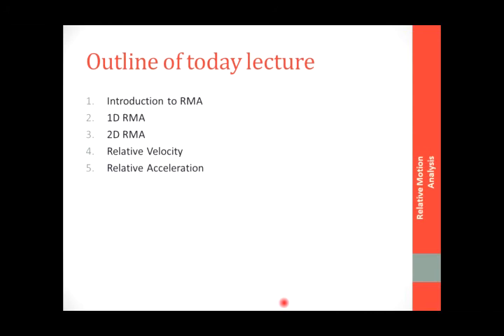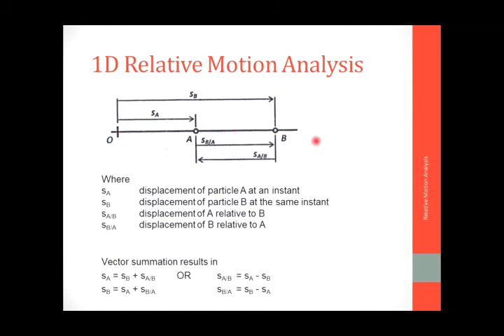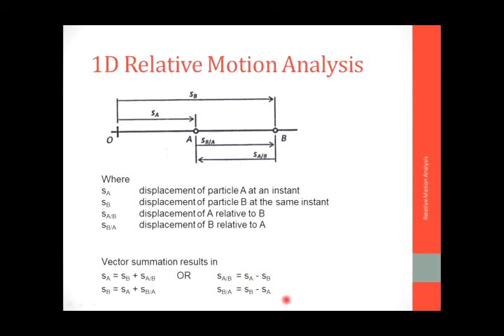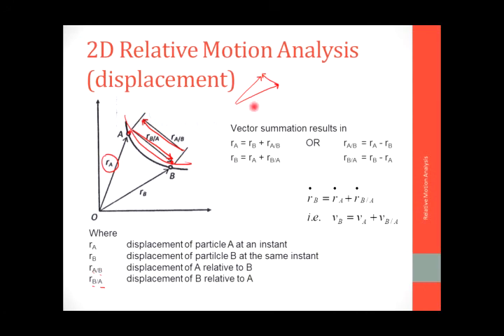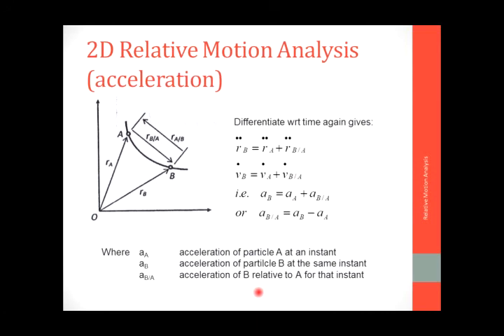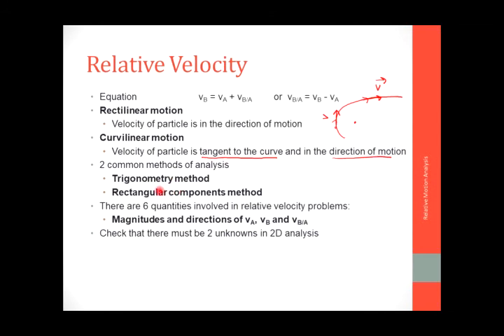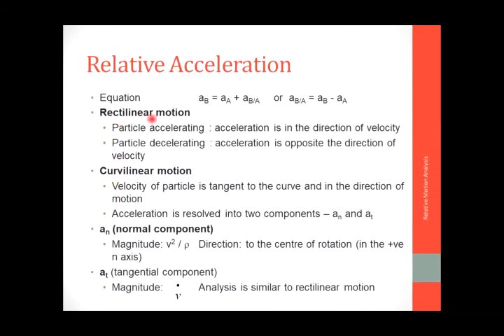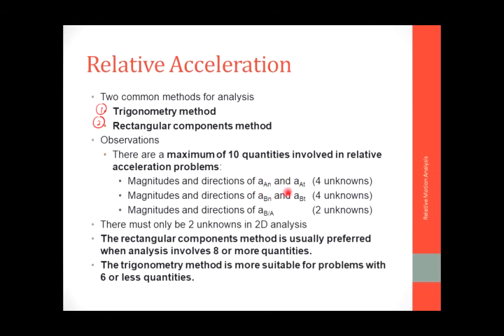Dynamics - Relative Motion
In this video, the relative motion technique of dynamics is explained.